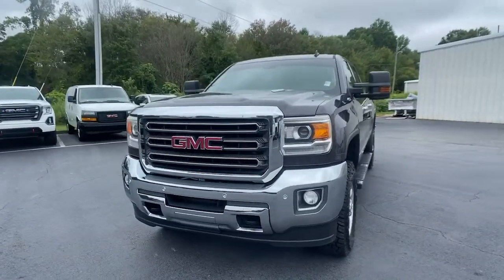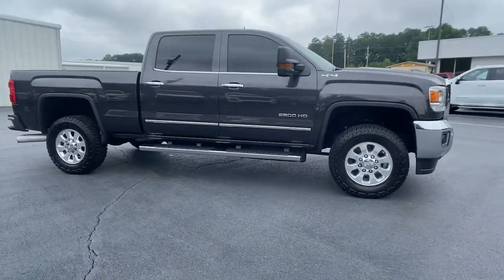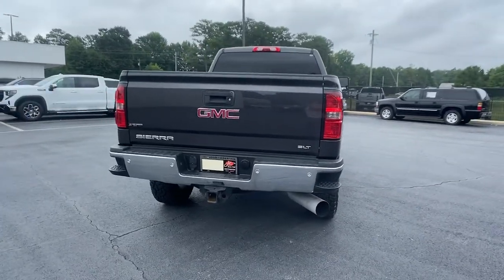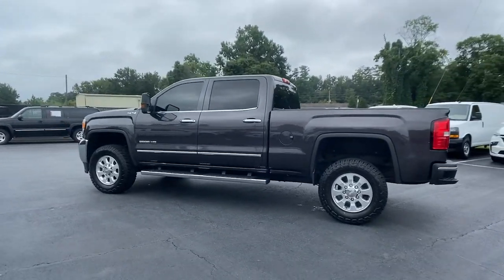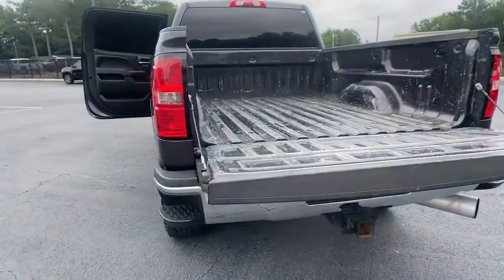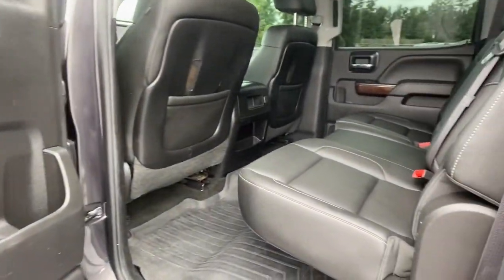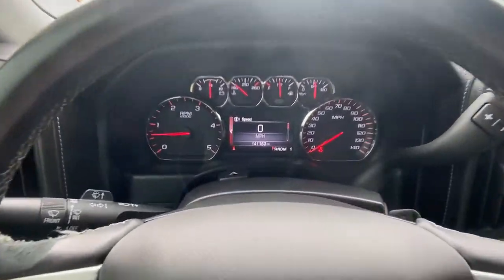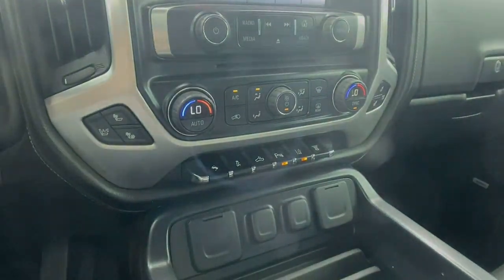2015 GMC Sierra 2500HD Carrollton, Franklin, Atlanta, Marietta, Newnan, GA NC615C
Iridium Metallic Used 2015 GMC Sierra 2500HD available in Carrollton, Georgia at John Thornton Cadillac Buick GMC. Servicing the Franklin, Atlanta, Marietta, Newnan, GA.
2015 GMC Sierra 2500HD SLT - Stock#: NC615C - VIN#: 1GT12ZE84FF110234

Recent Arrival! 4X4/FOUR WHEEL DRIVE, REAR BACK UP CAMERA, BLUETOOTH HANDS FREE CELL PHONE, NAVIGATION/GPS, DEALERSHIP INSPECTED, HEATED AND COOLED LEATHER SEATS, POWER AND MEMORY SEATING, TURBO DIESEL, LOCAL TRADE, PREMIUM SOUND, PLEASE CALL TODAY!!!, emissions deleted, Allison 1000 6-Speed Automatic, 4WD, Jet Black w/Leather Appointed Seat Trim. Thank you for considering this beautiful 2015 GMC Sierra 2500HD SLT finished in stunning Iridium Metallic with Jet Black w/Leather Appointed Seat Trim.brbrbrWe are your premier Carrollton, GA Cadillac dealership. John Thornton Cadillac Inc. Is family owned, and it is our goal to provide you with an excellent purchase and ownership experience. We also proudly serve Douglasville Cadillac customers. Whether you're searching for a new or used car near Douglasville or Bremen, researching financing options, or looking for a quick quote on a car, truck, or SUV, the friendly, yet professional staff at our Carrollton Cadillac dealership is ready to provide you with all the help you need. We are proud to serve Bremen Cadillac customers. We have served as your premier Cadillac dealer for the entire West Georgia area for over 45 years.brbrAwards:br  * 2015 KBB.com Brand Image Awards